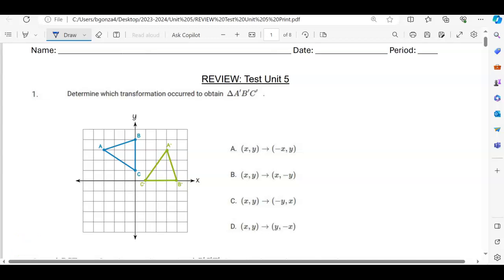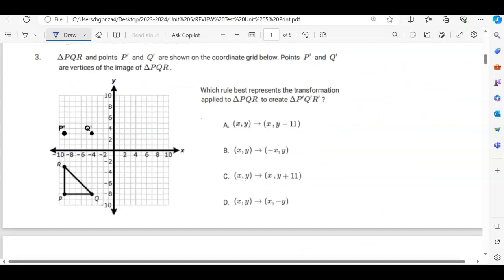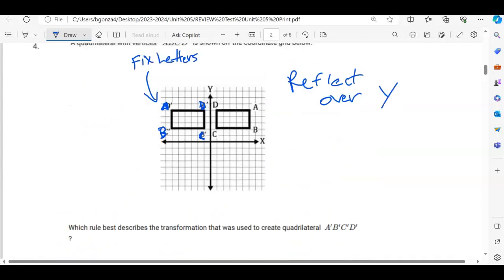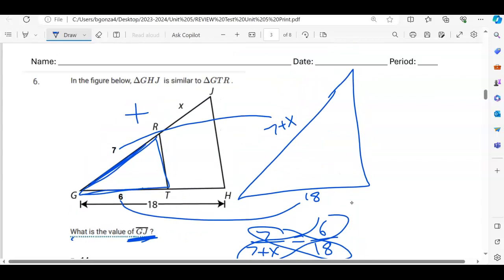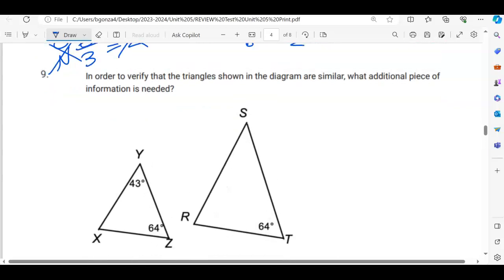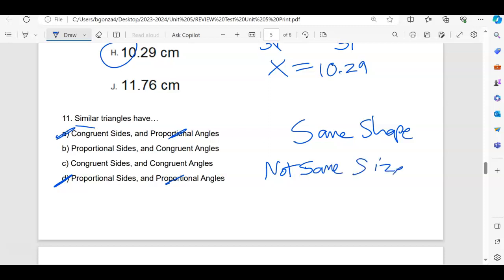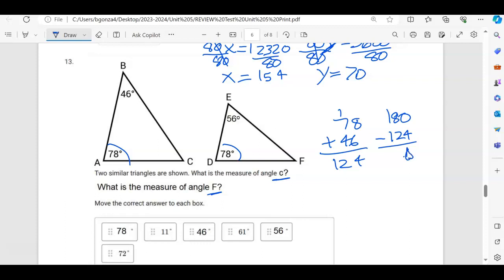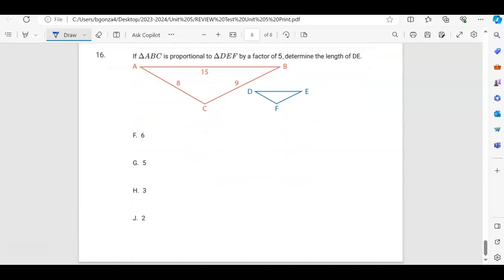1/18/24 Review Unit 5 Test Similarity & Transformations